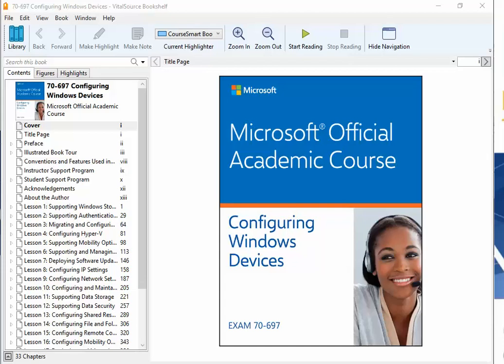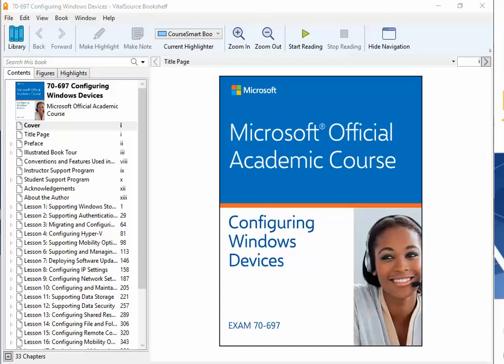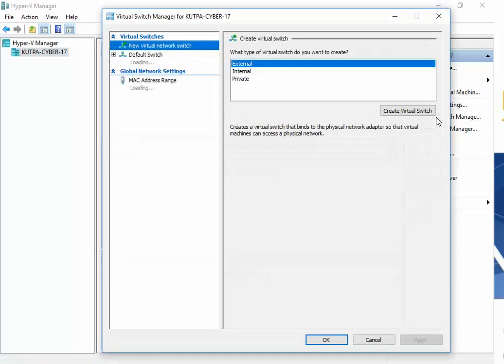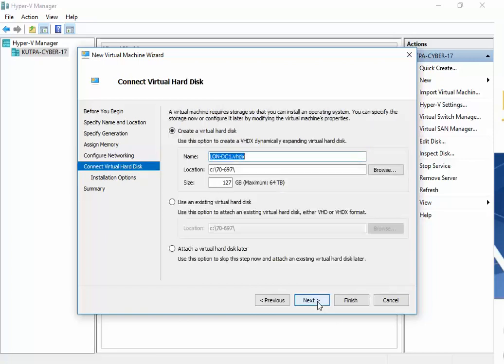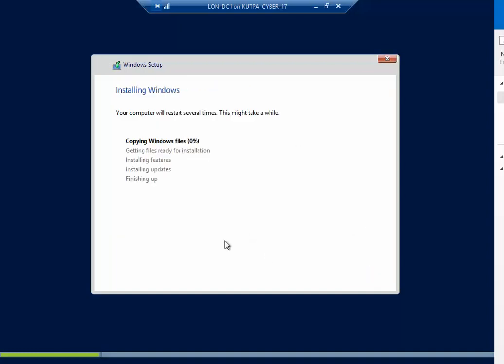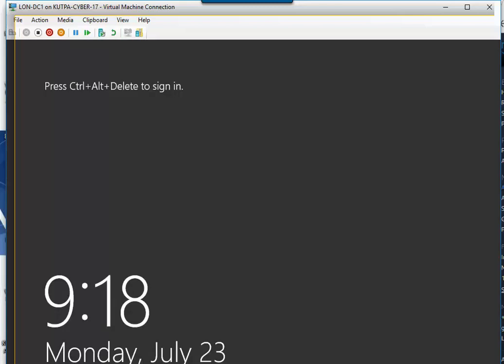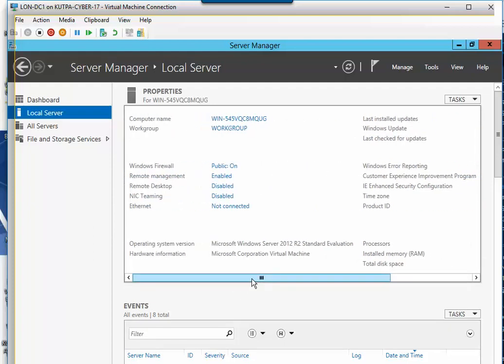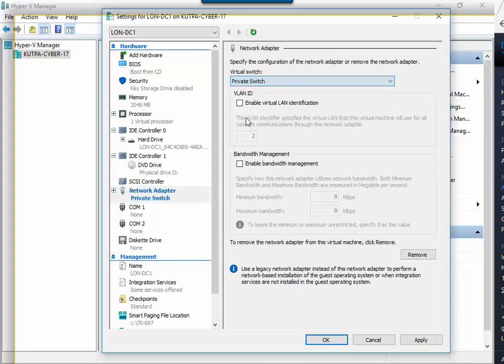Configuring Windows Devices 70 697 Lab Setup 1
Microsoft Official Academic Course. Configuring Windows Devices. Exam 70-976. This is a step-by-step walk-thru of the Lab Manual, including the Lab Setup using Hyper-V.  We will be working with 8 machines so if you want to follow along using virtual machines, you will need 32 GB of Ram.  There are 4 Server 2012 R2 Machines + 4 Windows 10 Enterprise Machines.